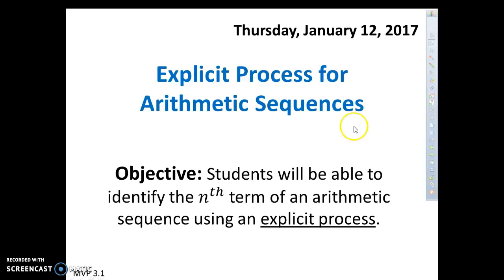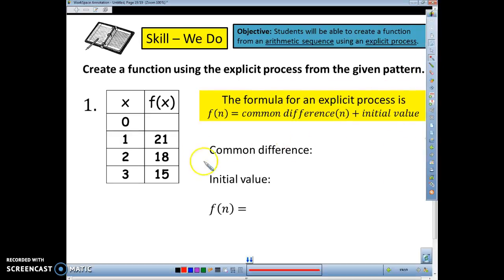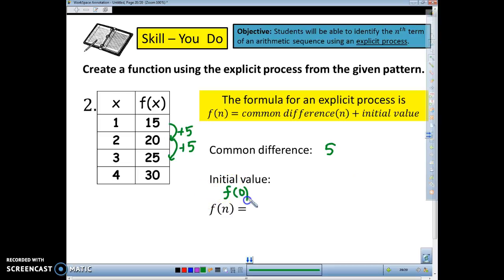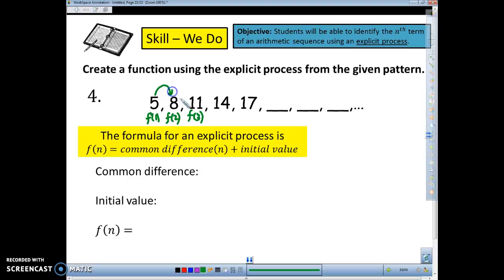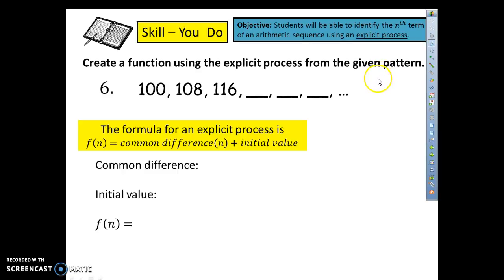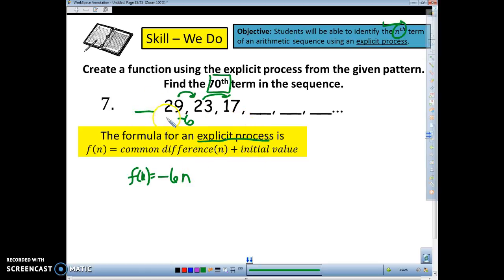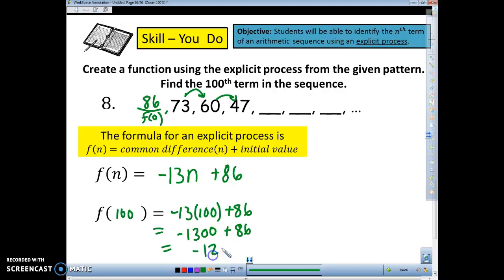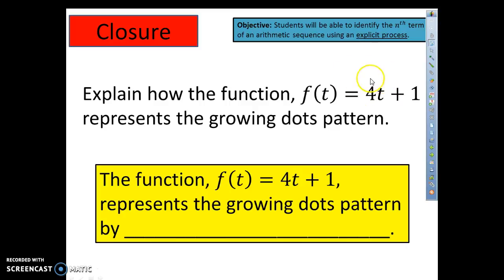7.7 Explicit Process for Arithmetic Sequence